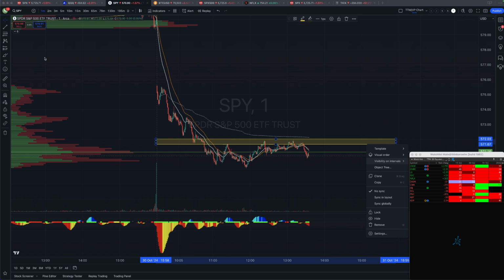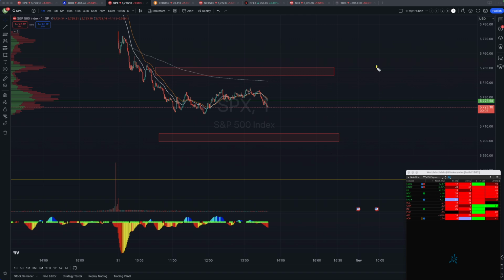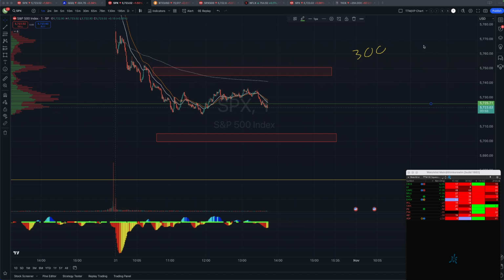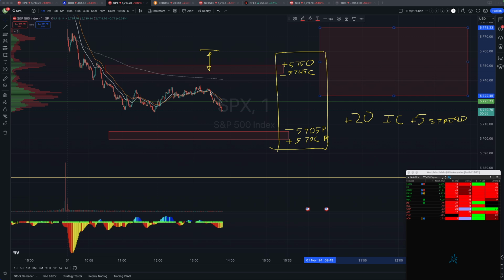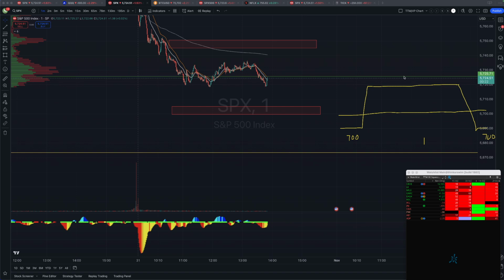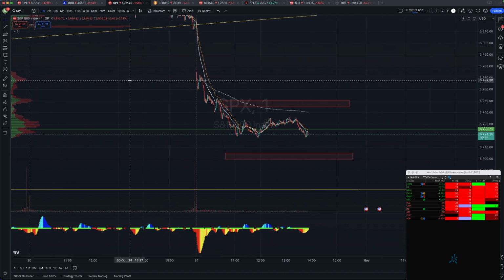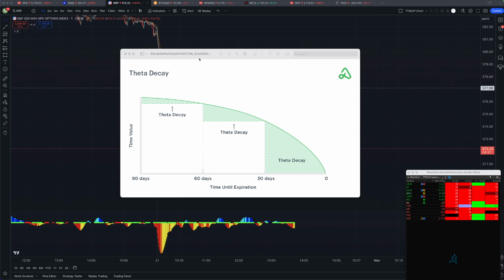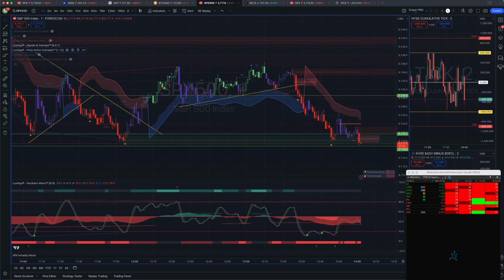Selling an Iron Condor to Capture Premium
The third video in the 0dte Selling Premium Series ...